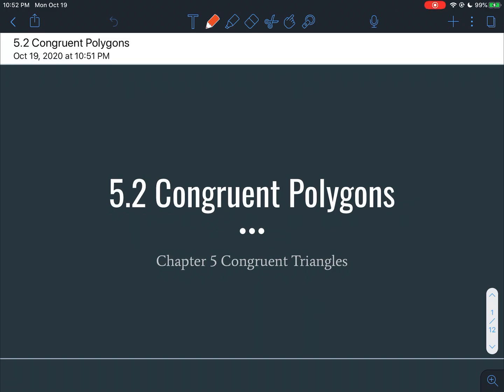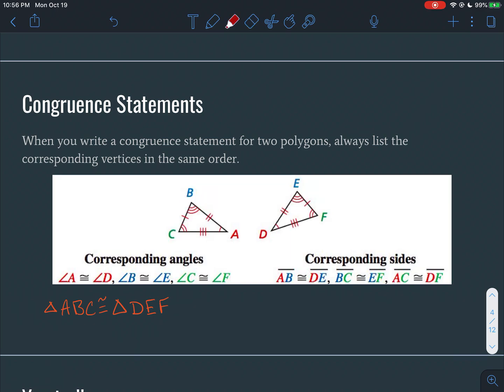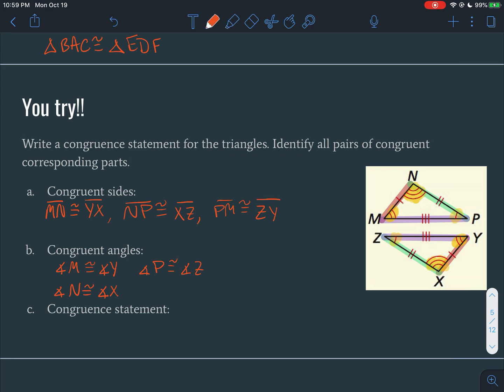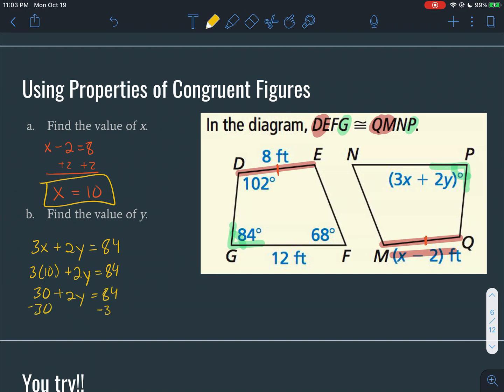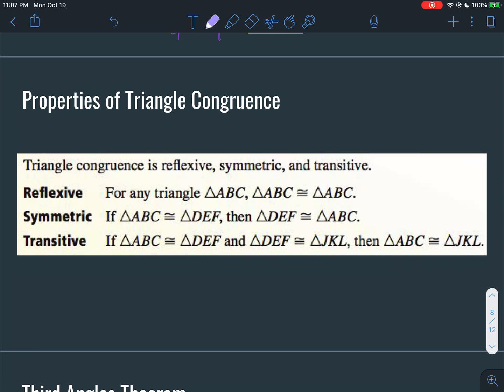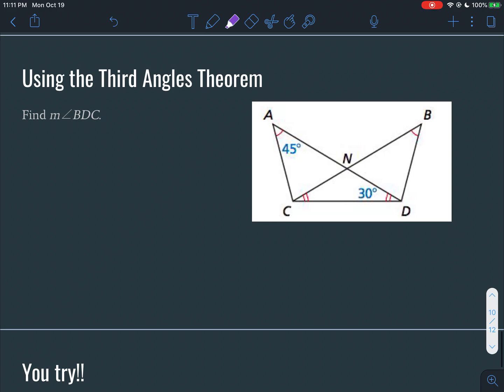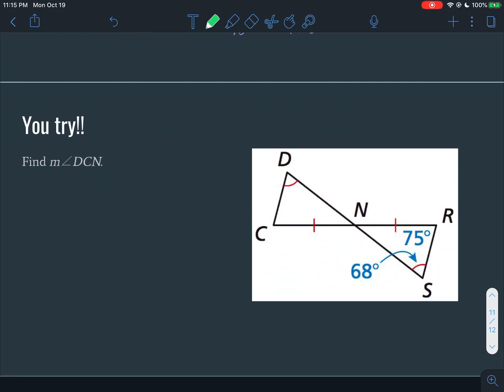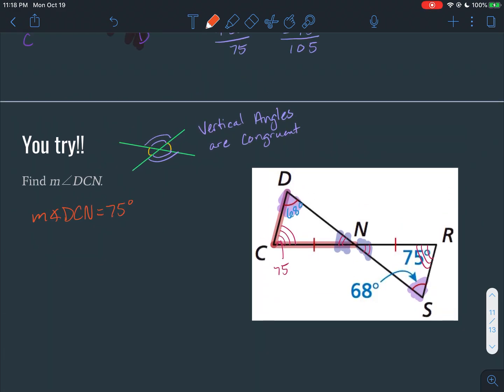5.2 Congruent Polygons